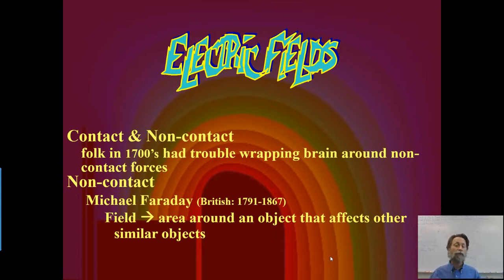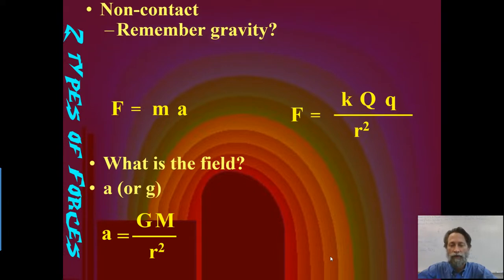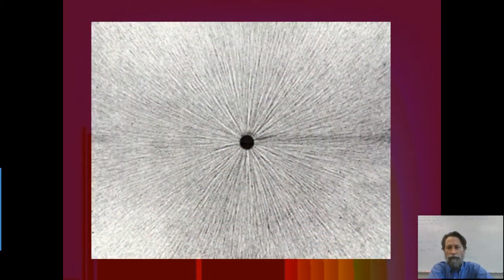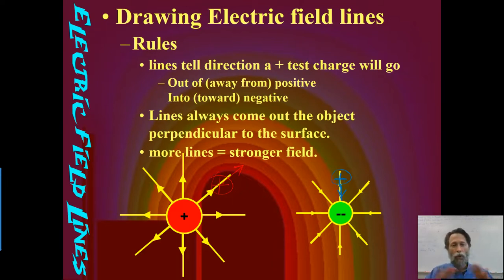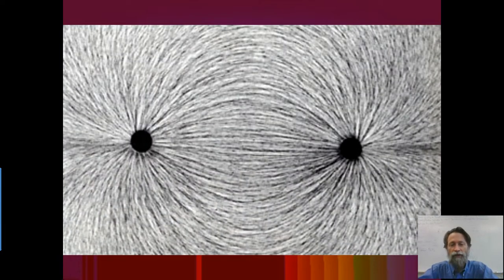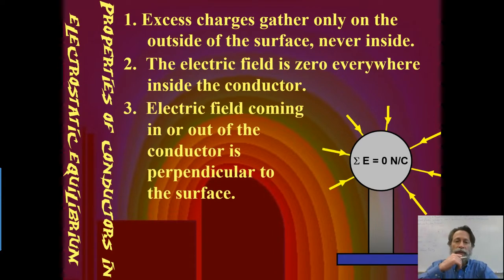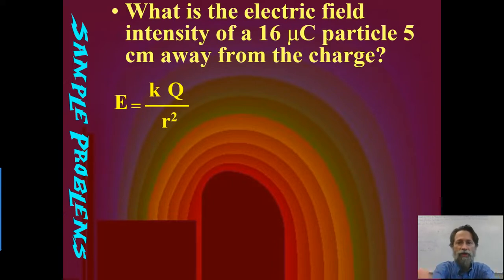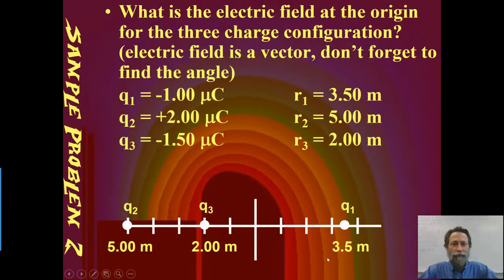Electric Fields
Rules for drawing electric fields
Properties of Conductors
Sample Problem